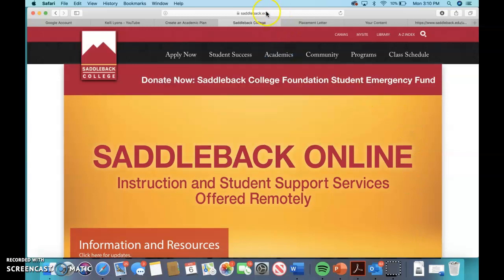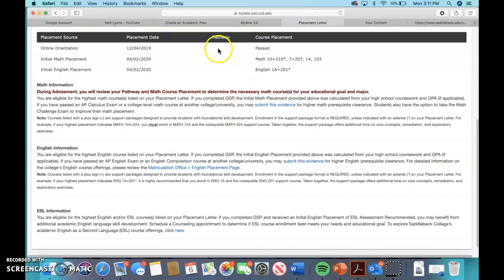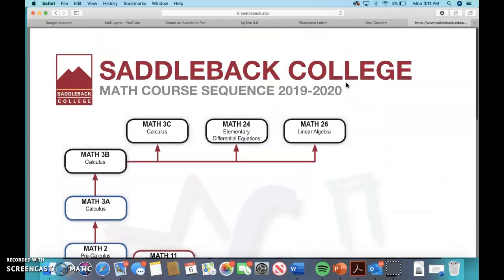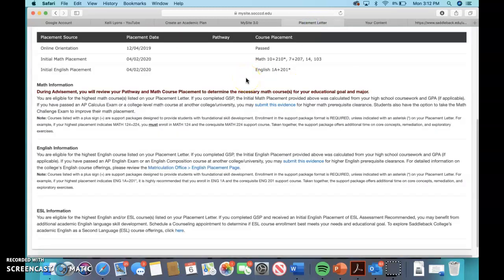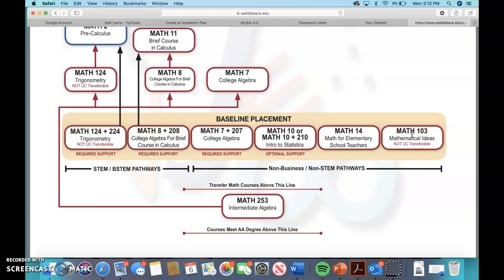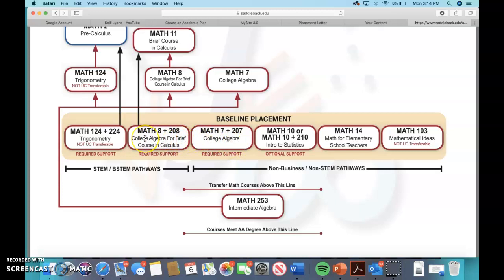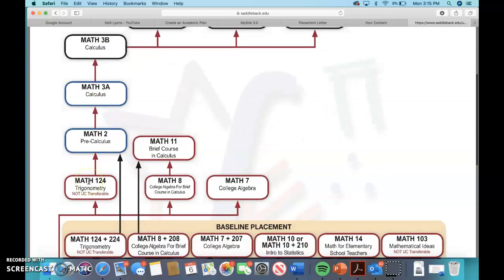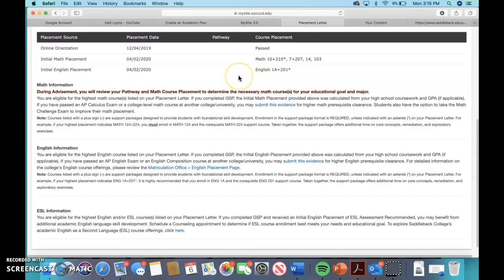How to choose your math class at Saddleback College!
Watch this video to determine which math class you should enroll in for the Fall 2020!